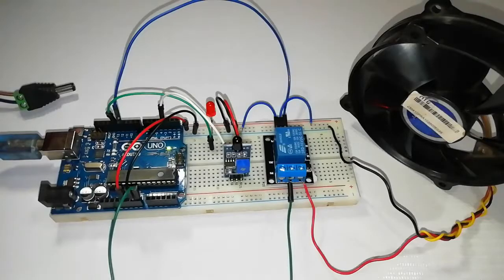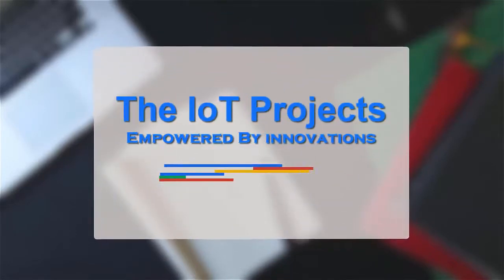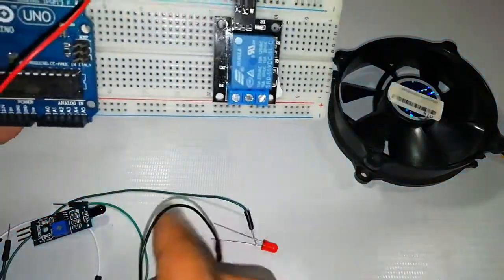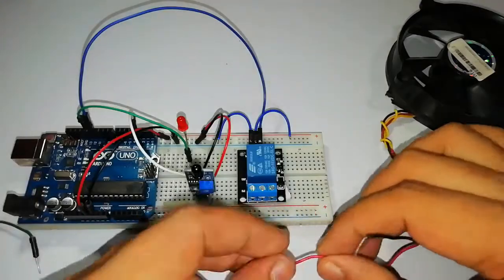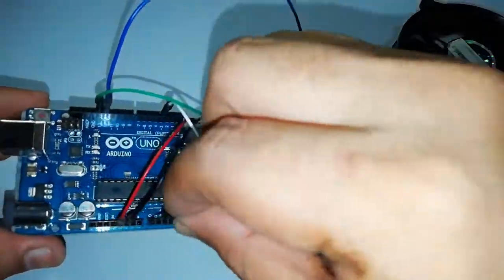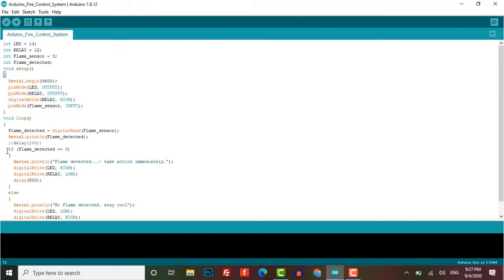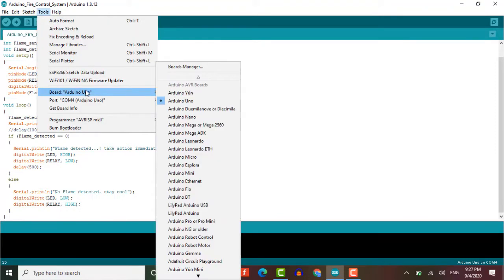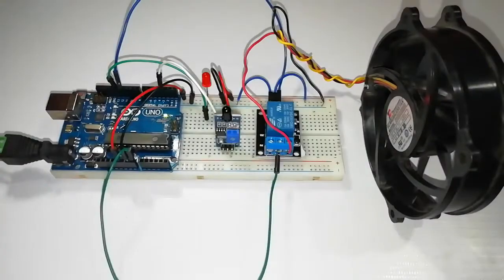Fire 🔥 Security System Using Arduino, Flame Sensor, and 12 Volt DC Fan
Today we will learn to make an Arduino-based Fire security system. Actually, this system will be an automated system. i.e. once we deploy the system it works automatically. So, let's make a Fire security/control system using Arduino UNO, Flame sensor, and 12 volt DC Fan. So let's get started without any delay.

Download Section
Components Required:  Fire 🔥 Security System Using Arduino
► Arduino UNO
► 12volt DC fan
► Relay Module
► Flame Sensor
► LED
► Breadboard
► Few jumper wires

► Fire Security System using Arduino

► Arduino based Fire security system

►Arduino fire security system

►Arduino based Fire security system using Flame sensor

►Flame sensor and Arduino

►Interface flame sensor with Arduino

►Arduino fire alarm system

►Arduino security system

►fire alarm using flame sensor and Arduino

►flame sensor interface with Arduino

►how to make a fire alarm using a flame sensor with Arduino

►Flame sensor Arduino

►Fire detector using Arduino

►flame sensor project using Arduino,